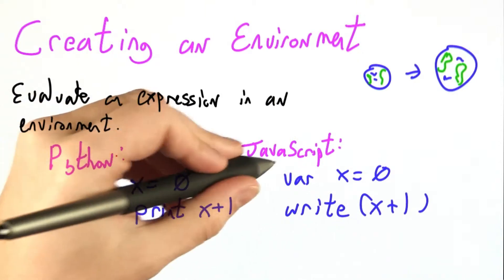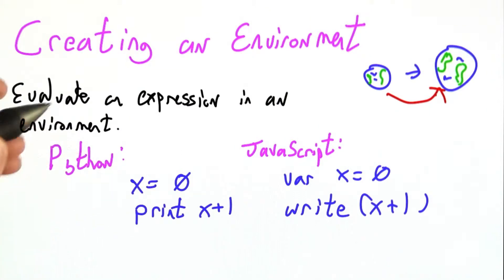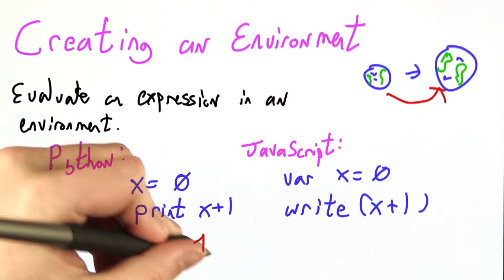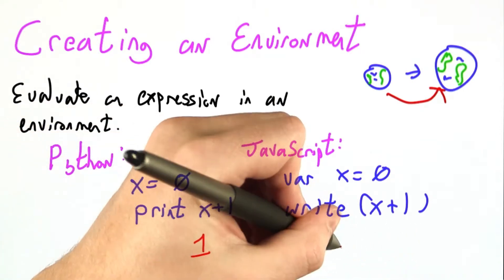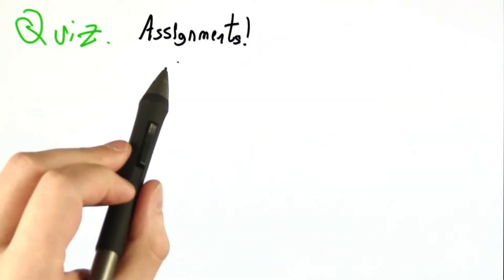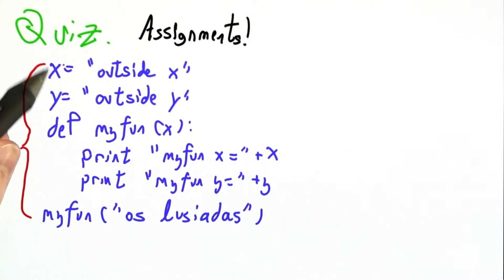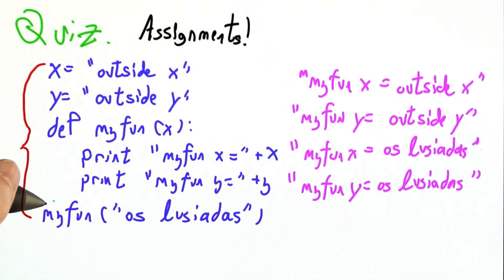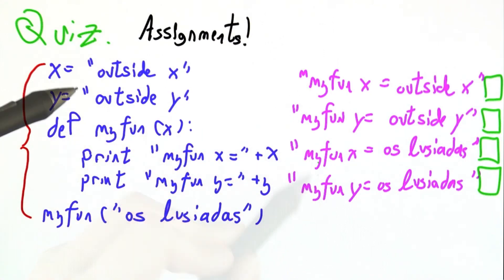Creating An Environment - Programming Languages